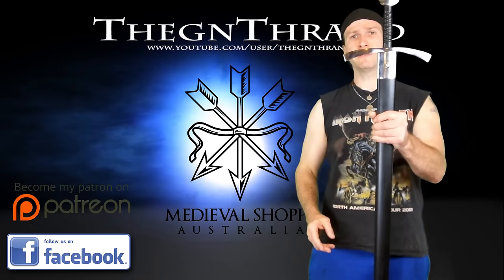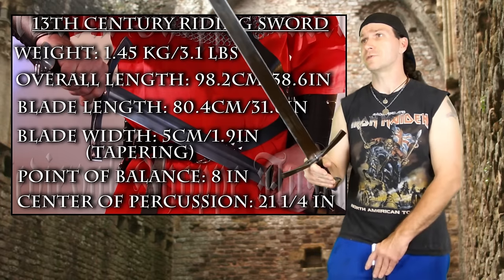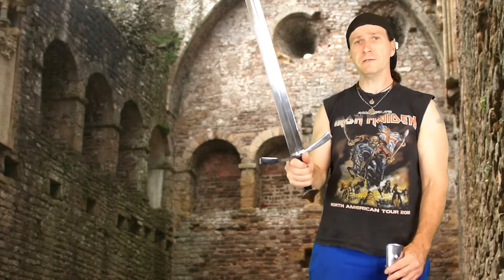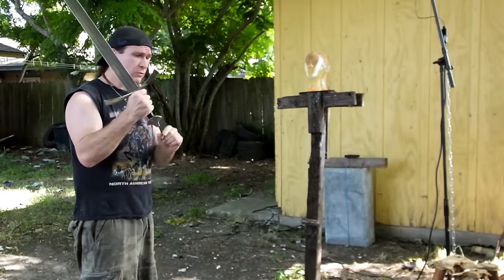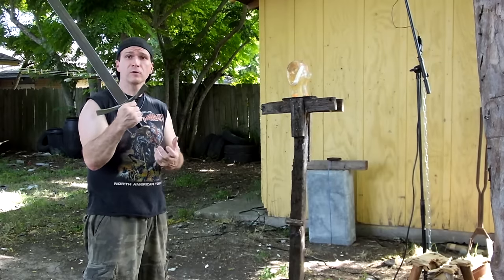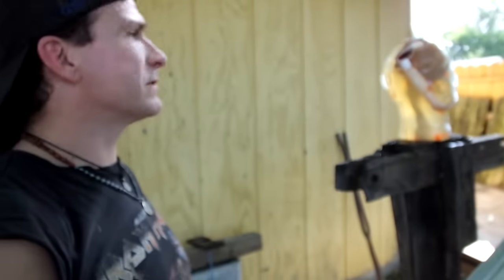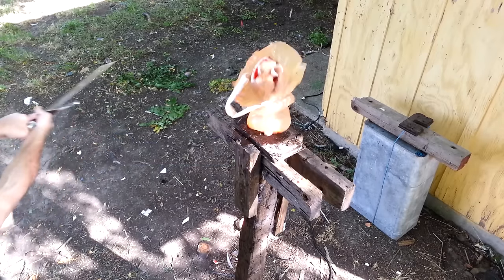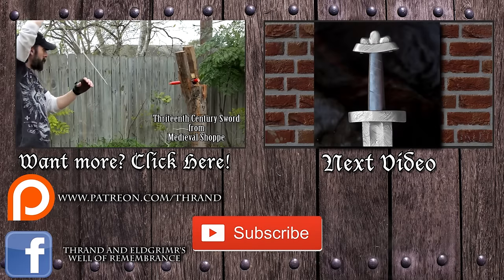13th Century Riding Sword Tested on Analog Ballistic Gel Head!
Thrand and Eldgrim test out the 13th century riding sword from Medieval Shoppe's fully on an analog ballistic gel head. Thrand test out method of use due to usual pommel design sometimes called a crooked hat pommel or Gilling style from an early century find as proposed by Roland Warzecha to see how effective its use will be with surprising results. As Roland has stated this pommel design may very well make this riding sword the early predecessor to the well know later century longsword or hand and half sword! So sit back grab an ale or mead and enjoy this very interesting sword design from the 13th century and its extreme cutting ability!